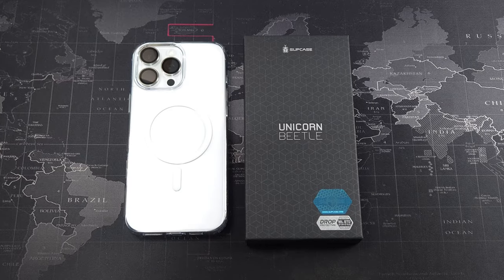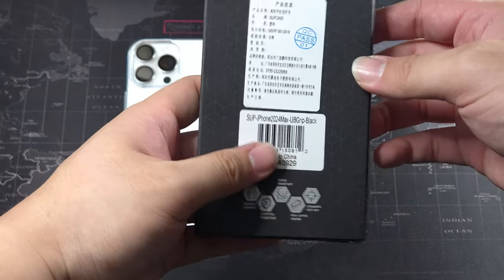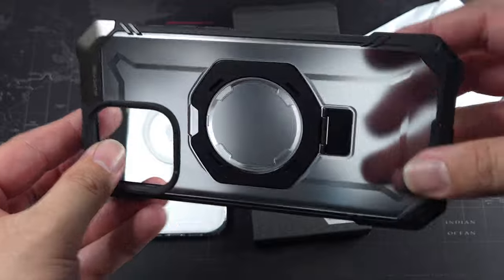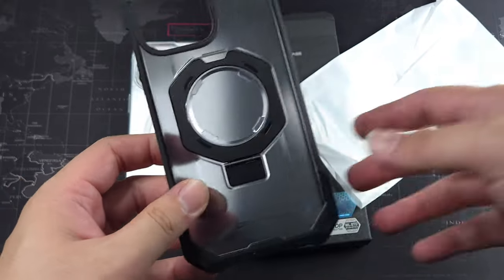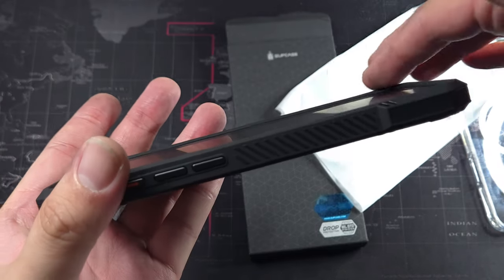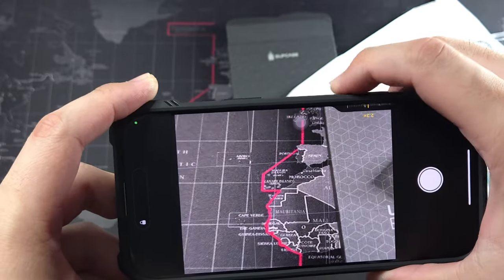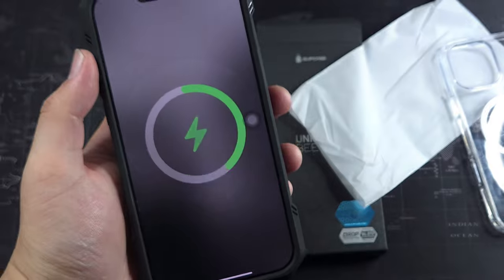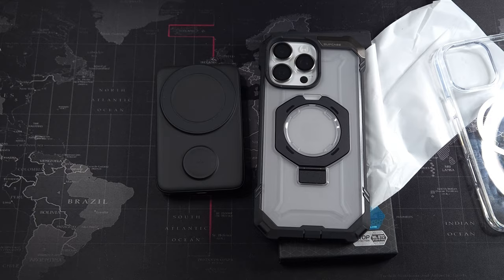Best iPhone 16 Pro/Pro Max Case With Camera Control Button!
One of the best value case you can buy for the iPhone 16 series!

Fliming Gear:
RODE VideoMicro
Zoom H1